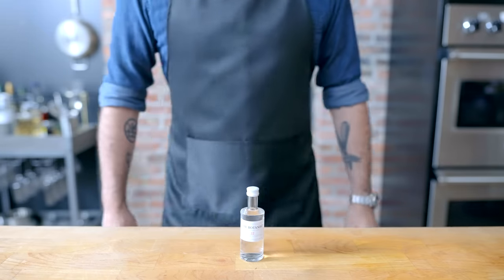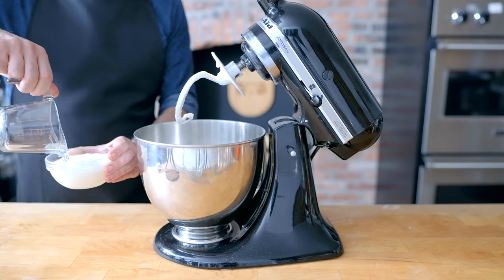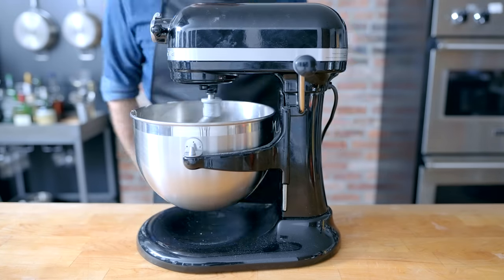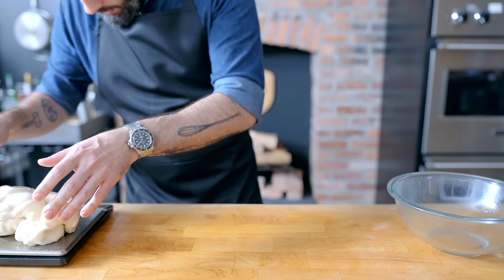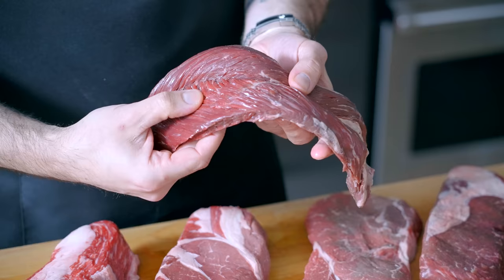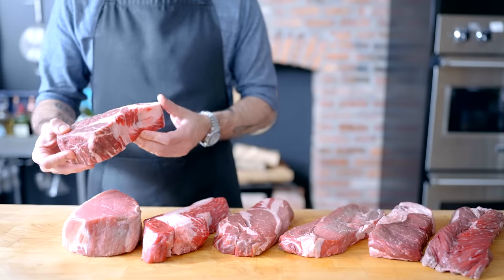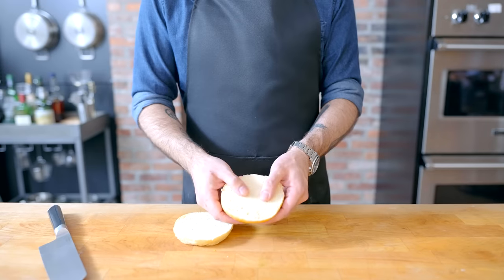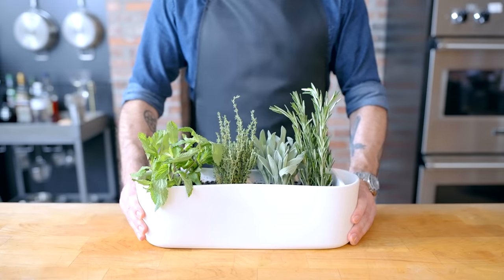Smash Burgers | Basics with Babish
This week on Basics we're making the beloved smash burger and a riff on the mint mojito.